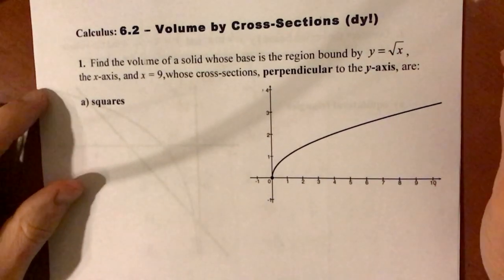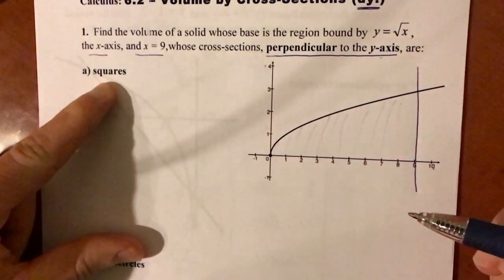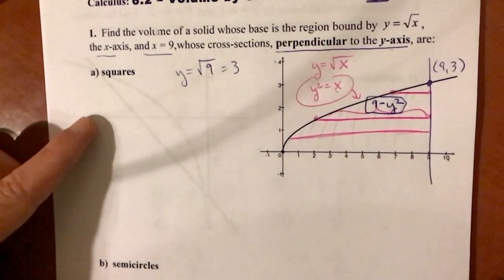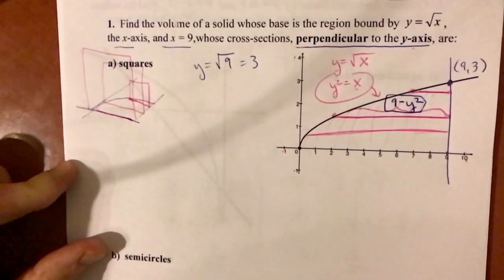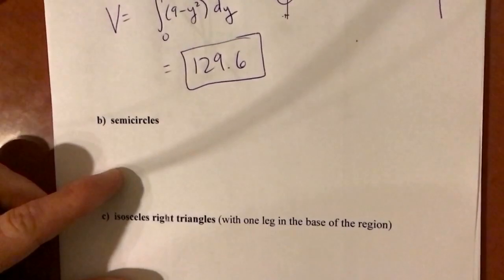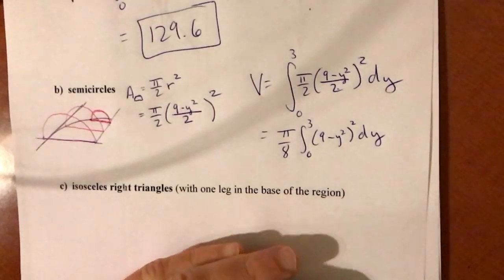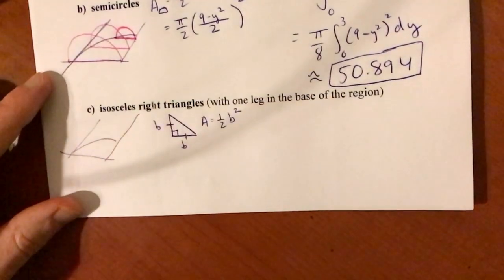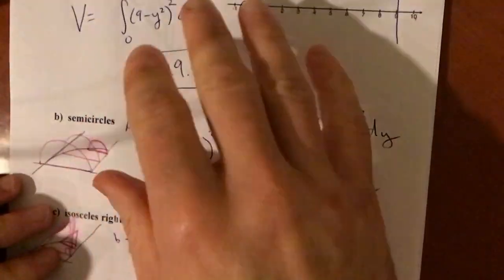Calculus: Volume By Cross-Sections (dy!)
Part 1 of 2: Volume by Cross-Sections perpendicular to the y-axis.